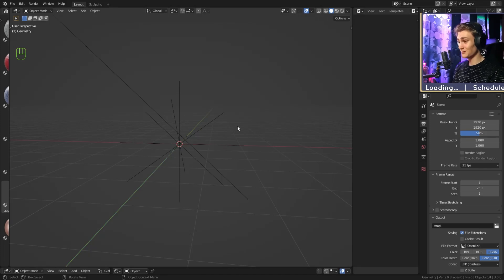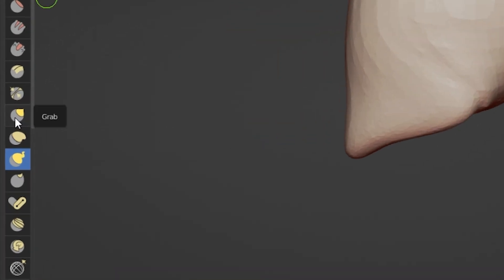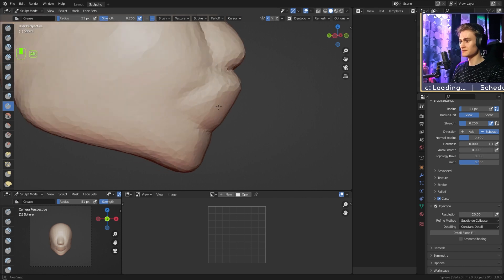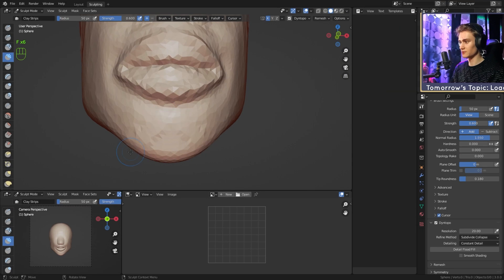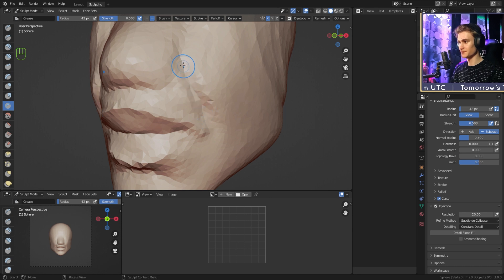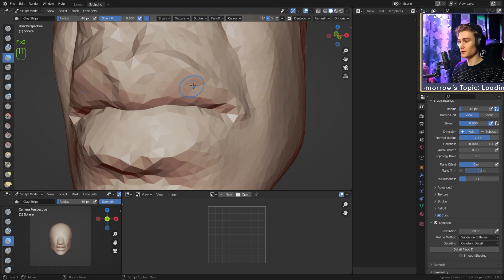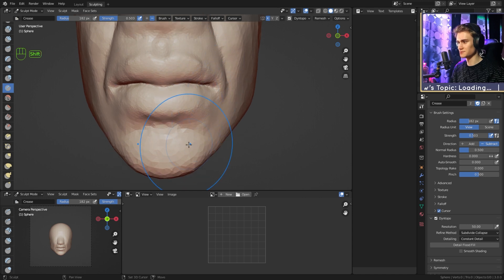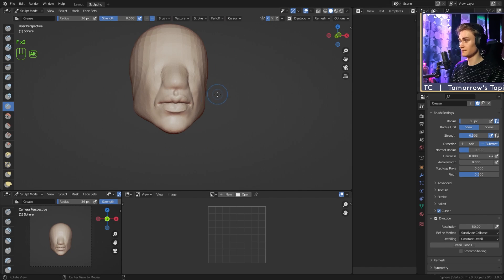How To Sculpt Lips in Blender | Follow Along Tutorial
Learn how I sculpt lips in Blender in this step by step follow along tutorial.
Especially useful for realistic characters, but it should also work for stylized characters.